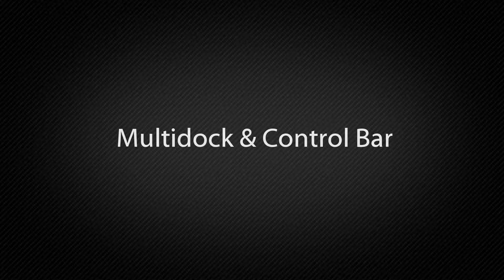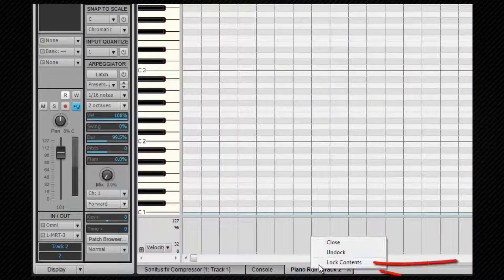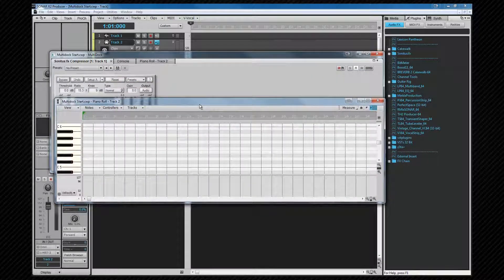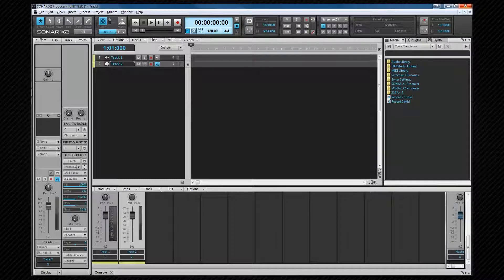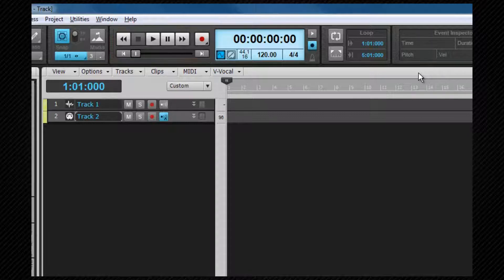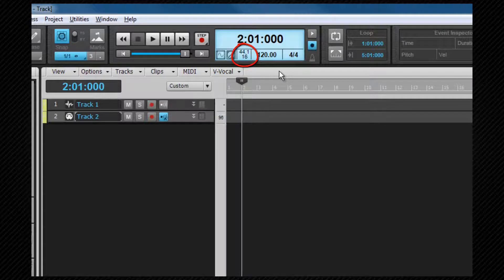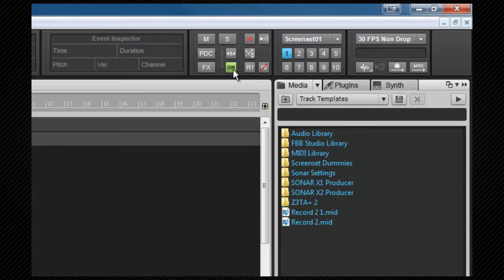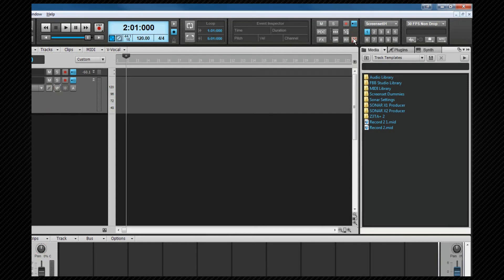SWA Complete Sonar X2 (11/50)